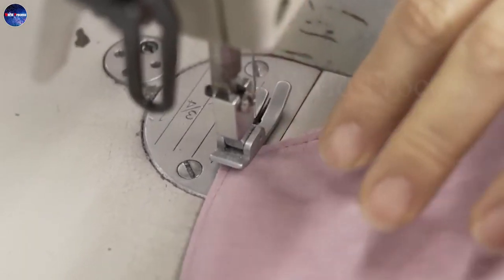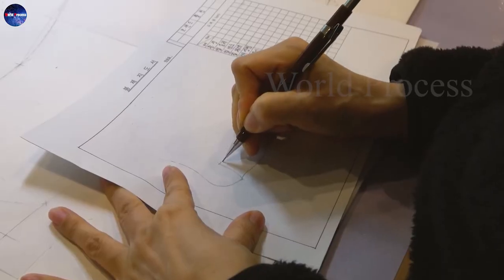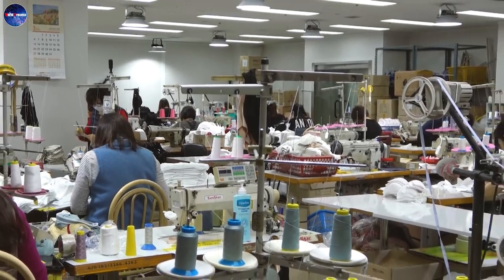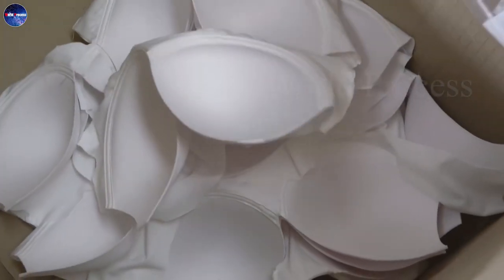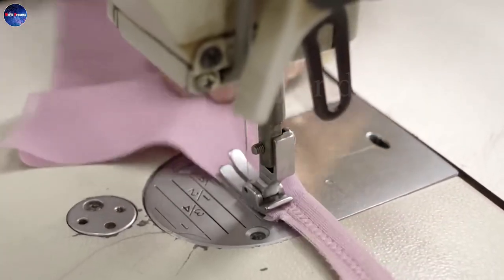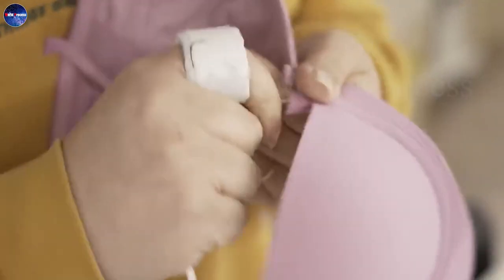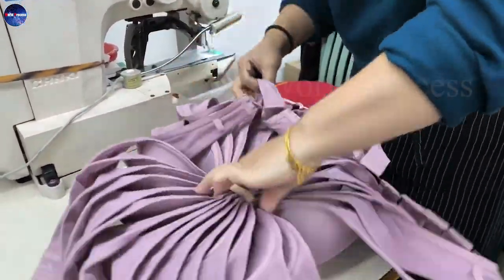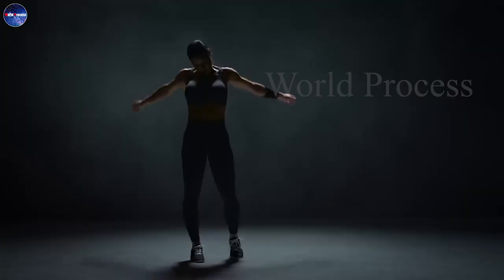How To Made Bra - Bra Making Process in Korea Factory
World Process: All will be available here